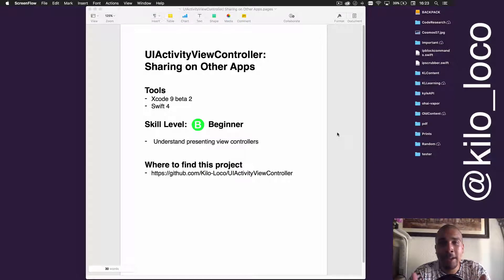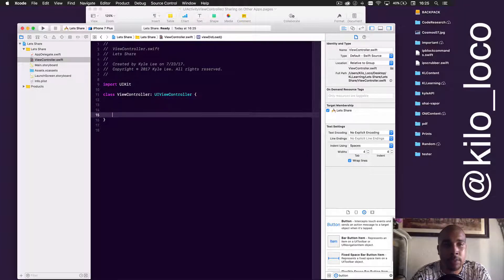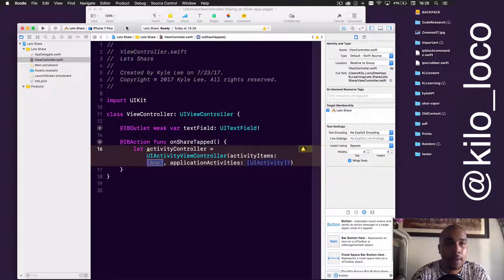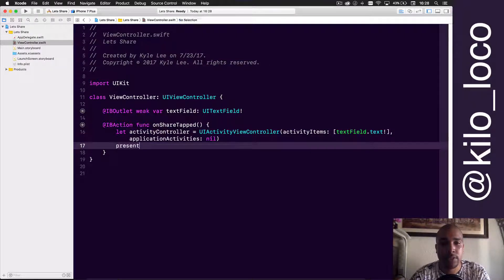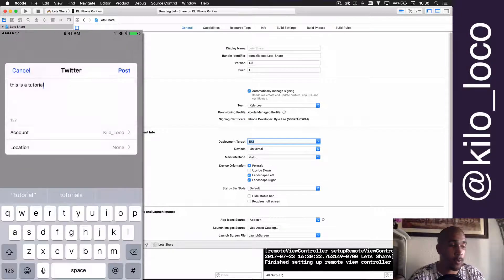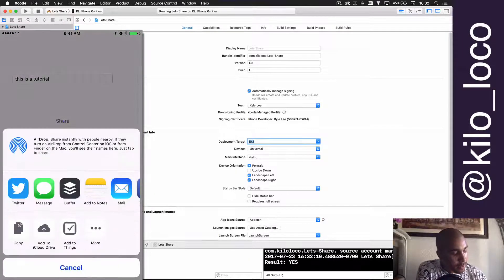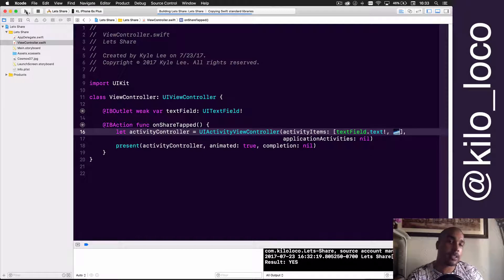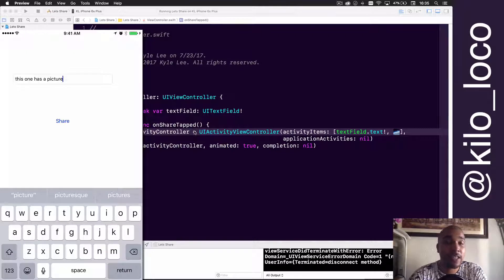UIActivityViewController: Sharing on Other Apps | Swift 4, Xcode 9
Today we go over how to use UIActivityViewController with Swift 4. In this tutorial, you will learn how to share content from your apps, directly to other apps like Facebook, Twitter, and more.

UIActivityViewControllers are a subclass of UIViewController and have great built in functionality for for sharing text, data, images and urls between your app and the user's other apps that have extensions. This light weight API gives you the ability to share/post/tweet with 2 simple lines of code. Obviously you can take full advantage of all its capabilities, but is built in a way that beginners should have no problems with it

The finished project will be posted up on github which you can find the link here: